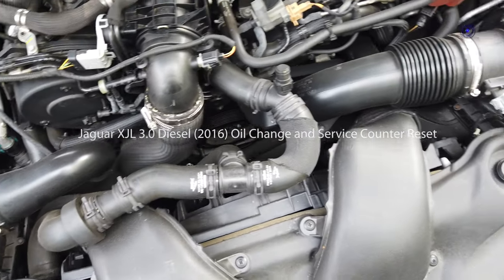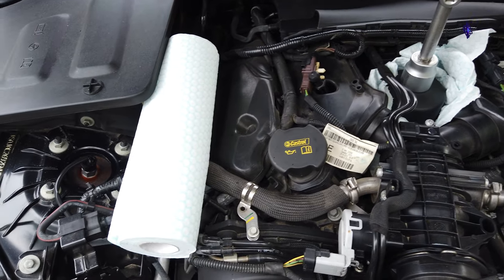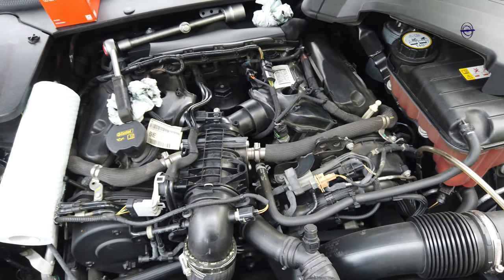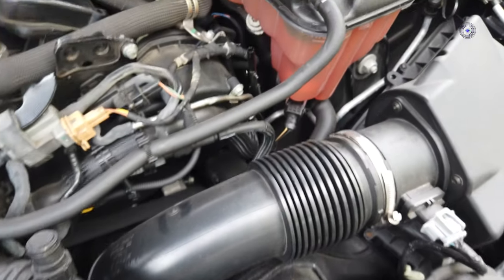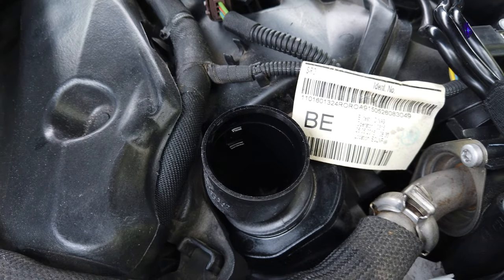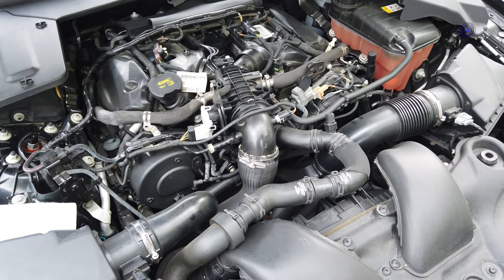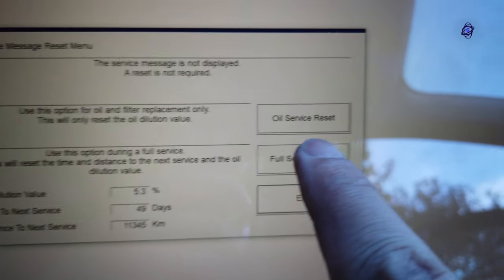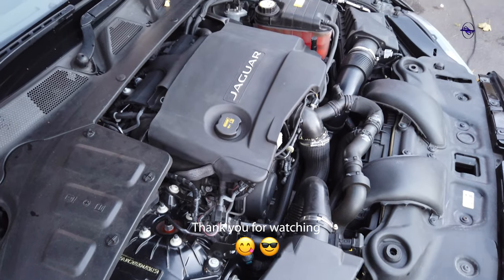Jaguar XJ 3.0 Diesel Oil Change and Service Message Reset